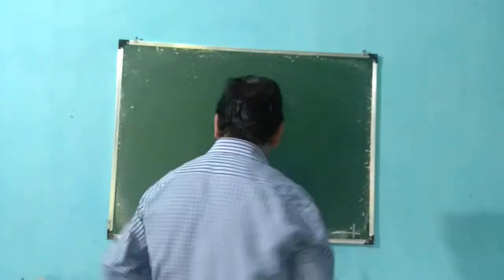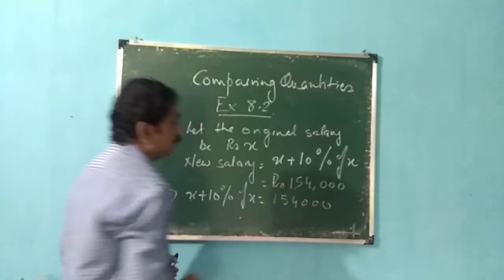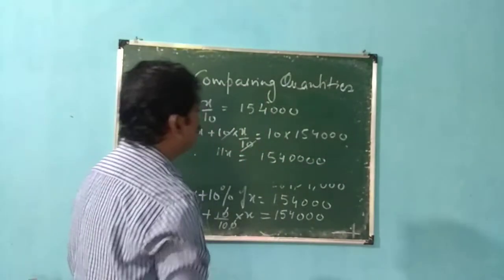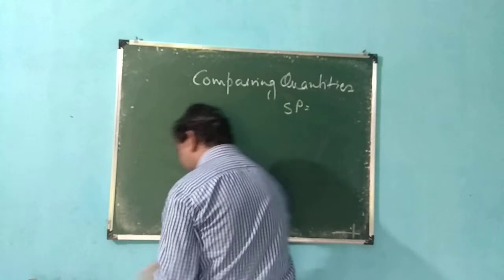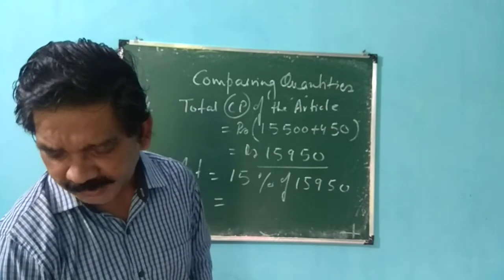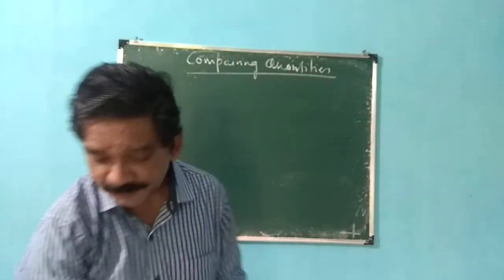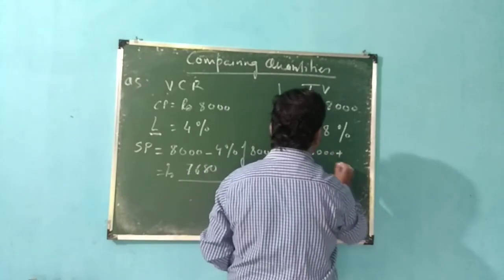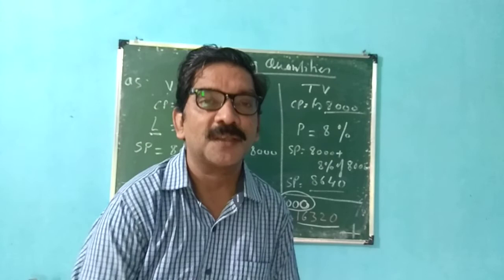Class 8, Comparing Quantities, 11/08/2020